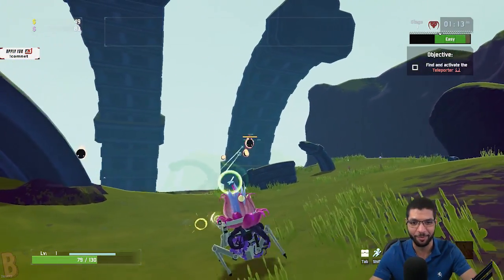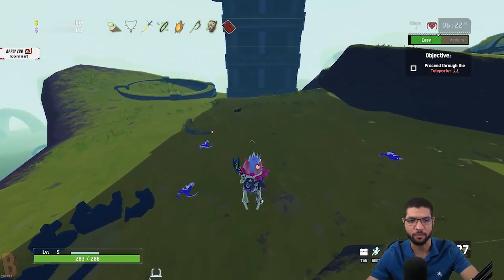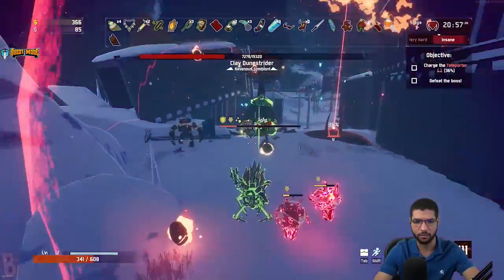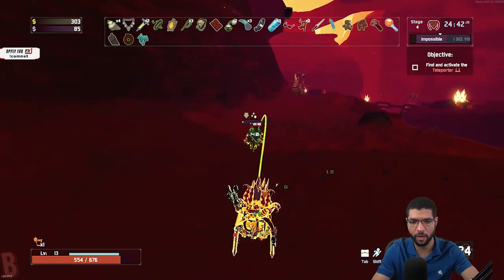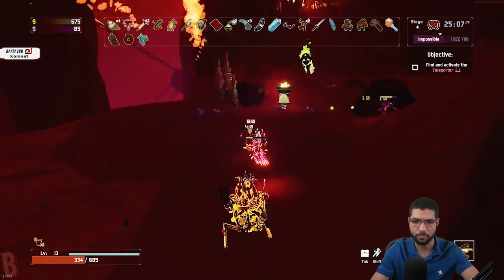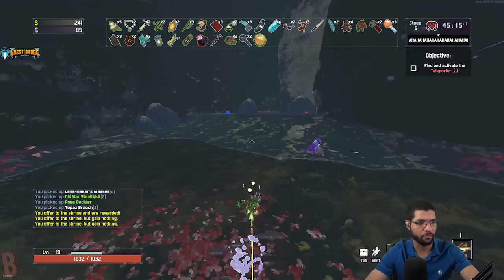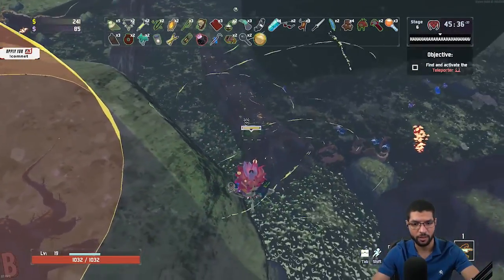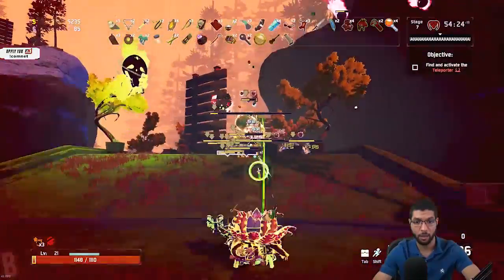Bisnap Streams Risk of Rain 2 - Part 128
From the stream on July 26, 2019.

Remember to leave a like on the video if you enjoyed!